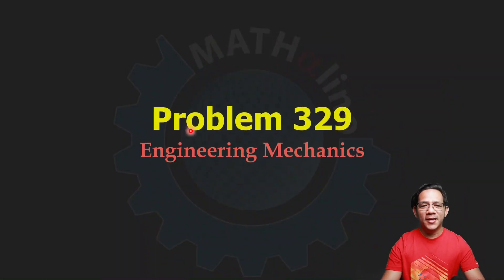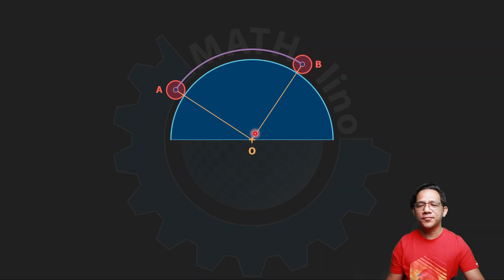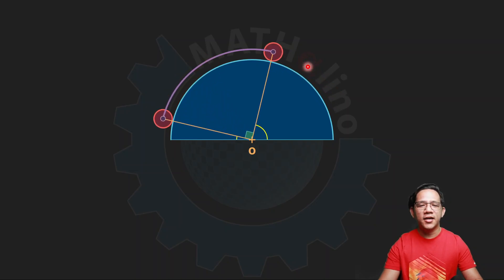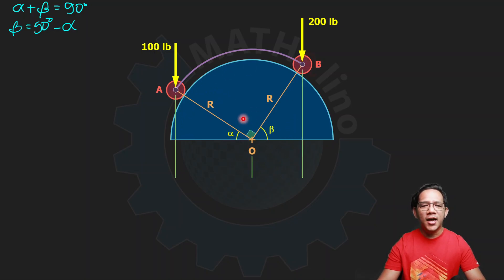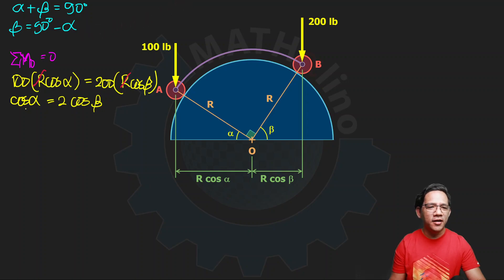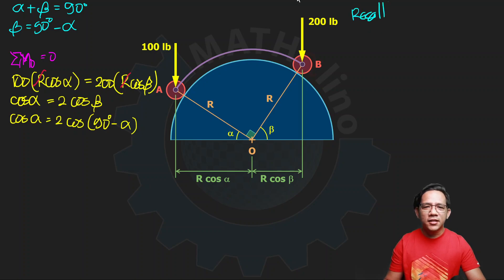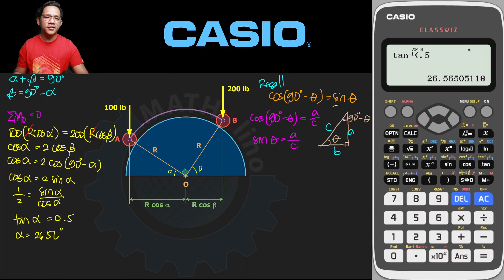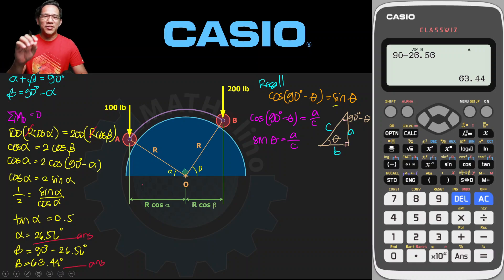Problem 329 - Equilibrium Position of Two Cylinders On Smooth Cylindrical Surface